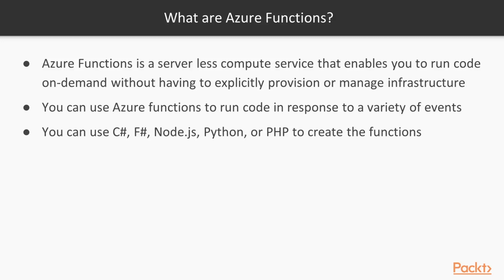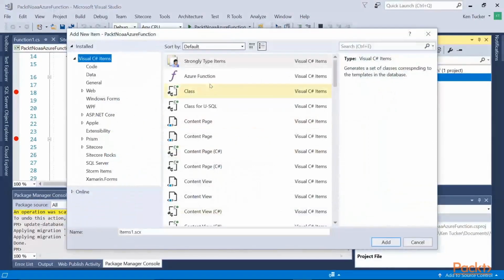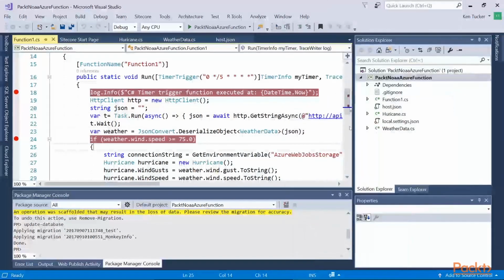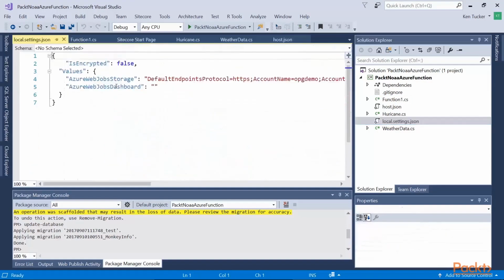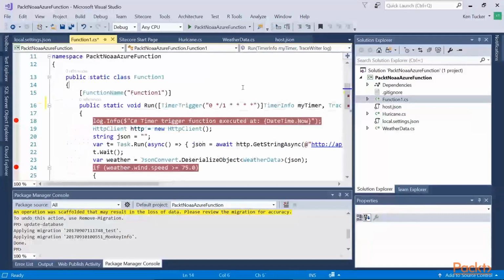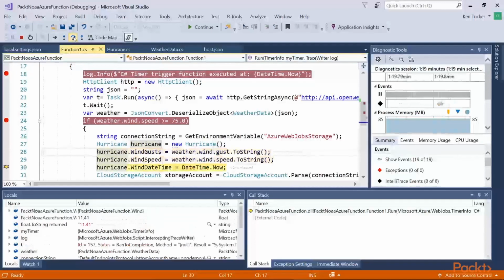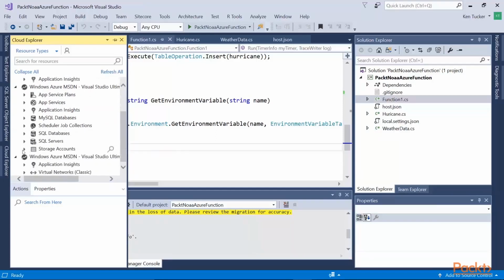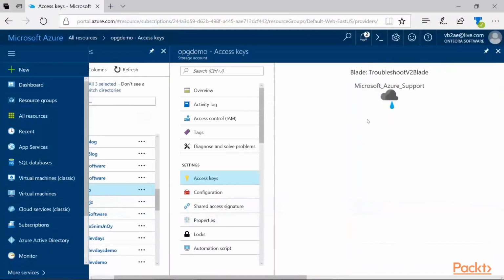Exploring Visual Studio 2017 : Azure Functions | packtpub.com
In this video, we would discuss about characteristics of Azure functions.
• What are Azure functions
• Create a function that runs on a timer
• Save data to Azure table storage and publish function to Azure